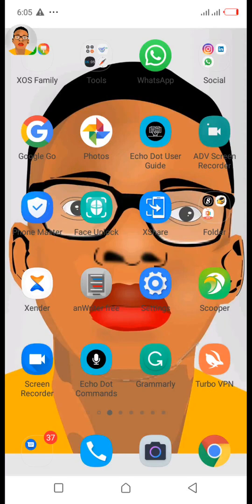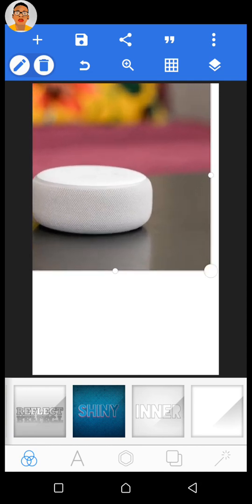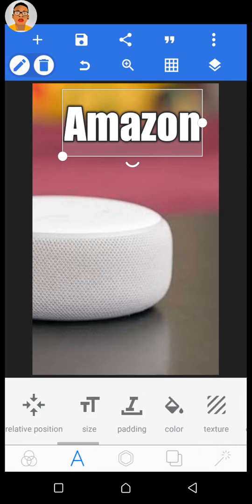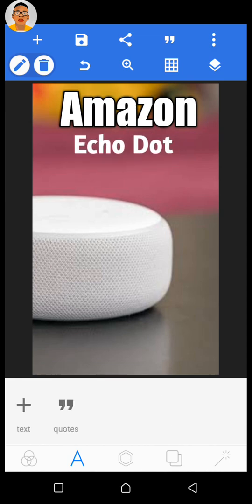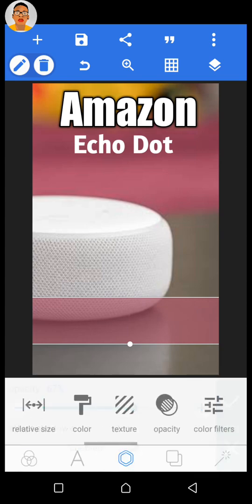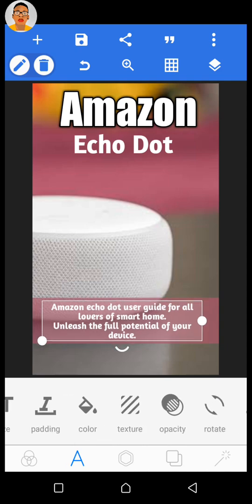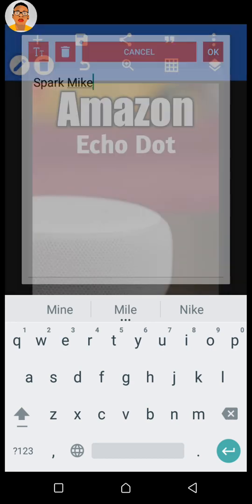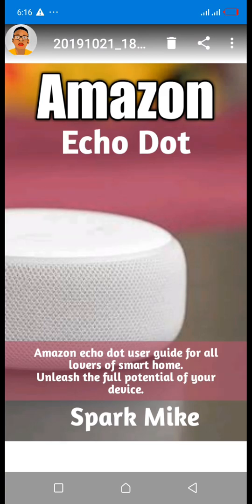How to design an Amazon kindle book cover with your Android phone using pixel lab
Guys this is real quick tutorial on how to design an Amazon kindle book cover with just your android phone. We will be using an app named pixellab to do the design. It can also serve as a quick crash course on how to use pixel lab for graphic designing on Android phones.
Here is a link to the kindle image used. Scroll a little bit down to get the image and download.